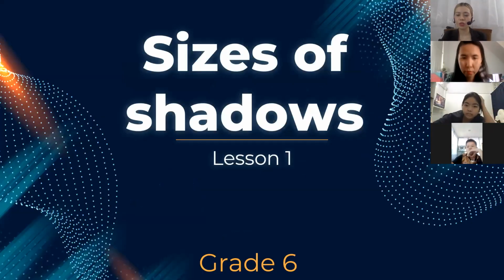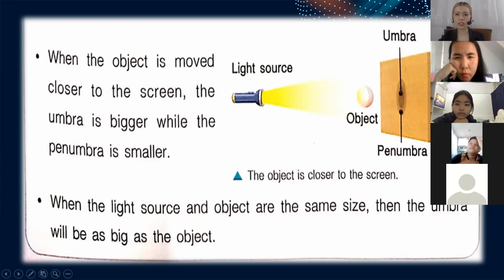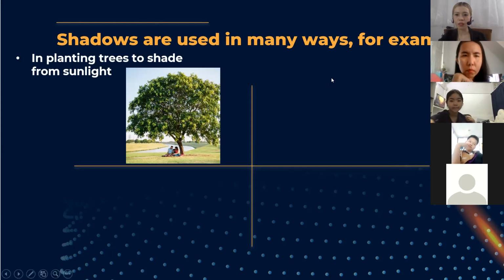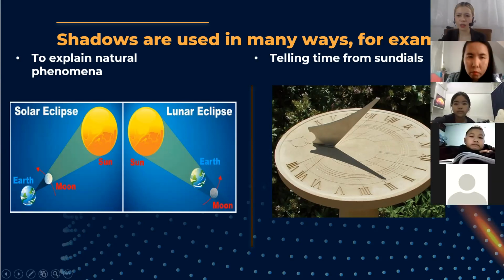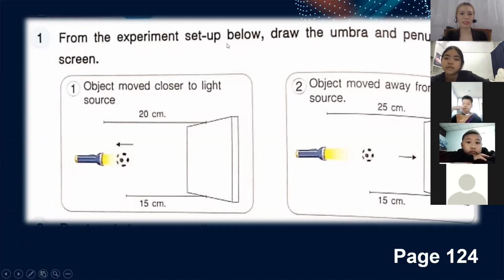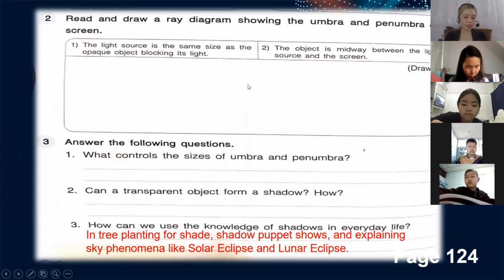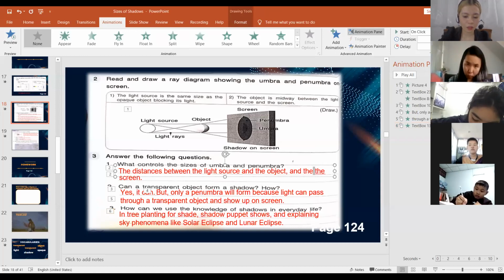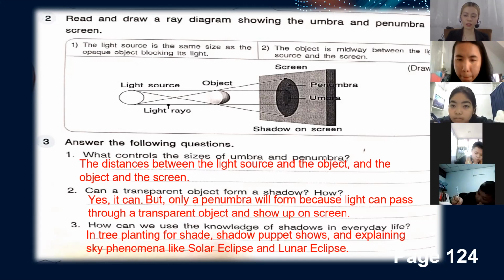Science 6 - Sizes of Shadows - Teacher Yhan